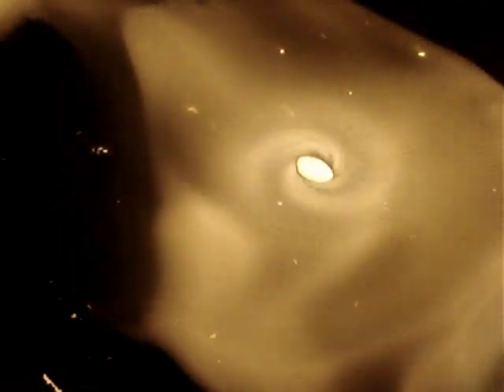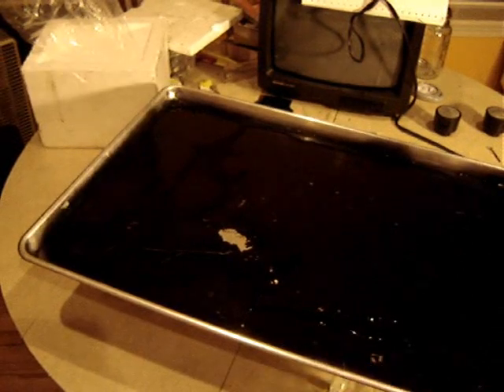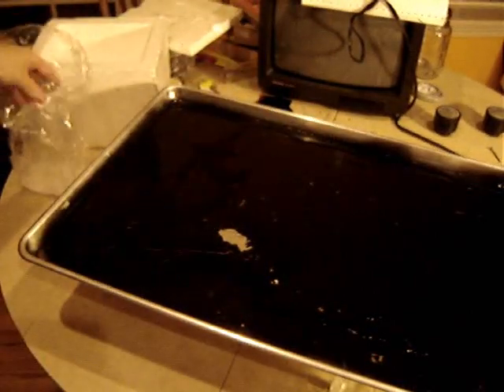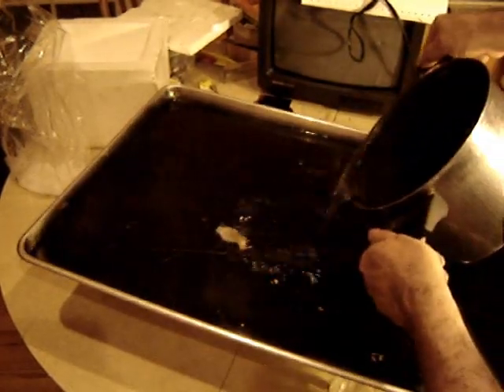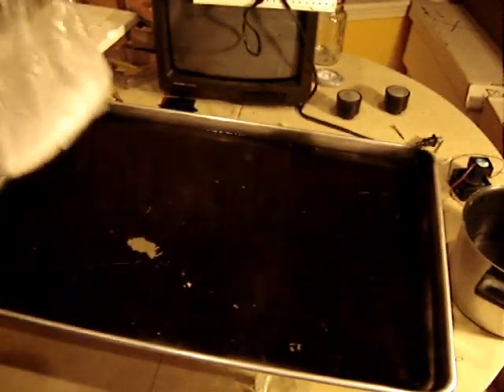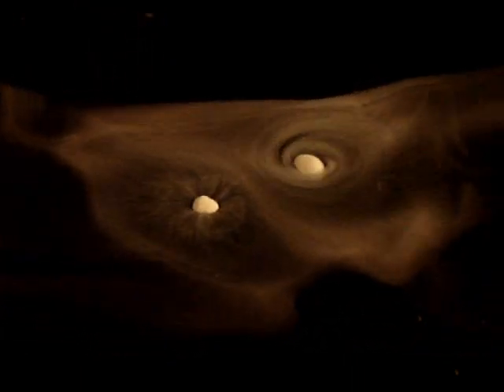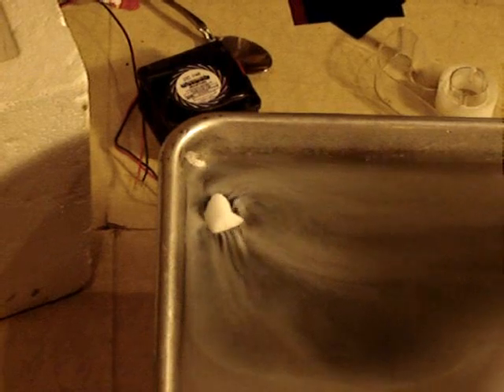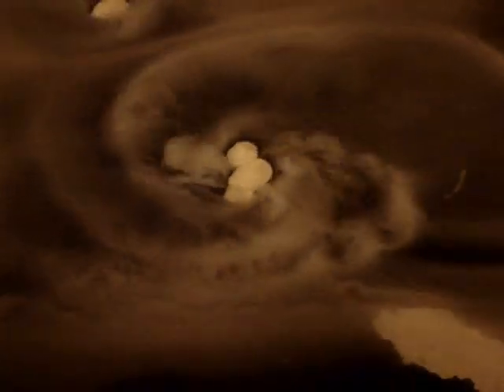Dry ice chips w/interesting flow patterns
Buy dry ice in the Seattle area at QFC supermarkets.  It's about $1.00 per pound, in the seafood section.  Bring a styrofoam cooler.  Otherwise check your yellow pages under Dry Ice, or phone various supermarkets.

Dry ice creates water-fog droplets which become trapped in the viscous thin "boundary layer" of air above a dark water surface.  LOOKS COOL!  Long ago at the U. of Rochester we had nerd parties with the SF society, gamers, etc.   I'd supply a block of dry ice as one major piece of entertainment.  (Makes big booms when, ahem, misused.)  Finally I built some official equipment: painting a cookie sheet black.   Years later in the 80s at MOS Boston I used this phenomenon to demonstrate the gas nimbus and jets around rotating comet nuclei.  Also see a weird electrostatic effect here: